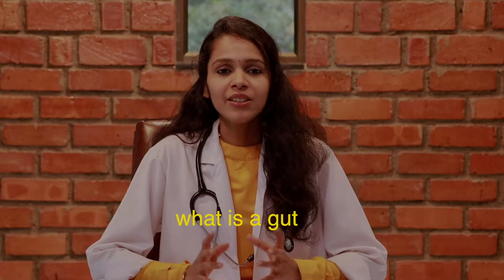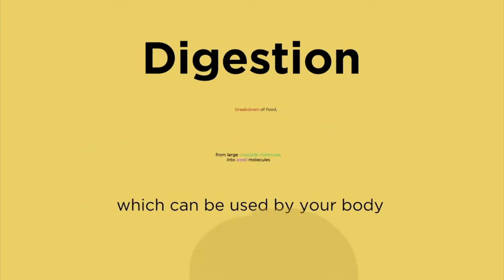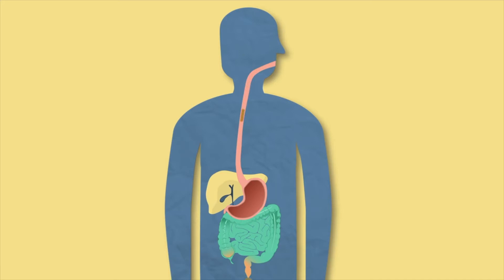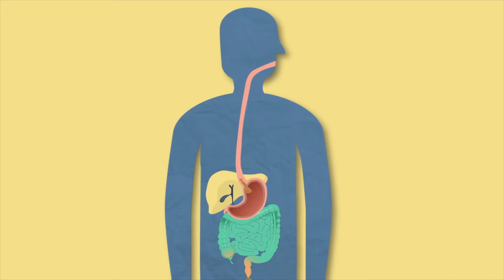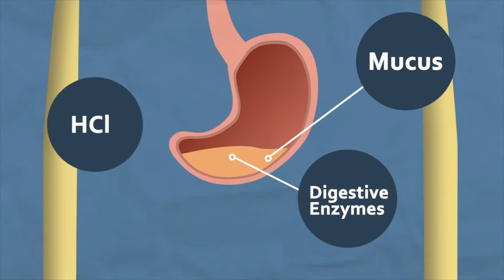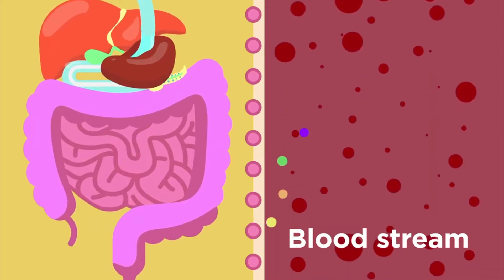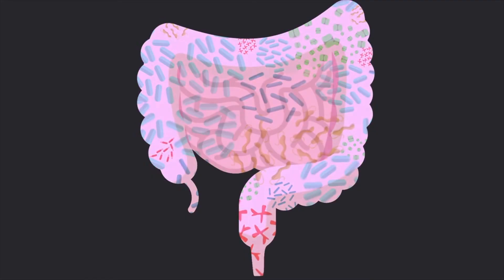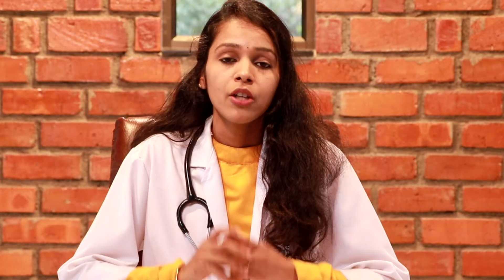All You Need To Know About Your Gut | Dr Jinu Antony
Gut science is an emerging science and there is much more to explore in that science.
Welcome to the official Youtube Channel for gut and gut related disorders.
This Youtube channel will provide interesting and exciting factors about your gut ,also the relation of gut in causing autoimmune disorders .
Stay tune with me to learn new perspectives of health and dont forget to love your gut!